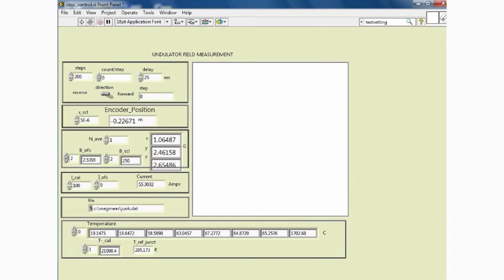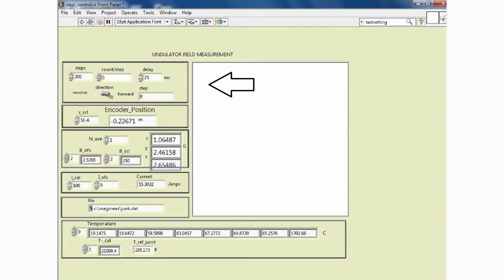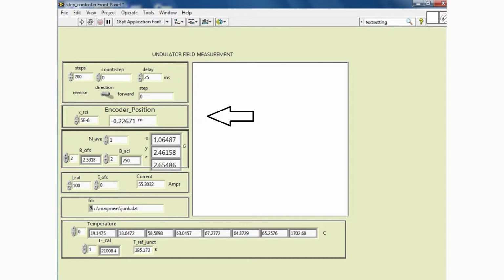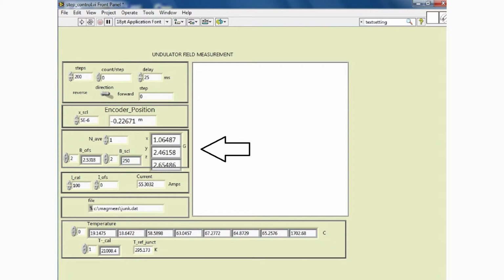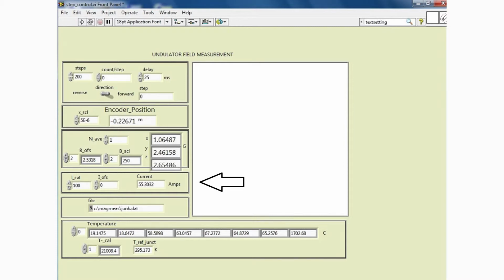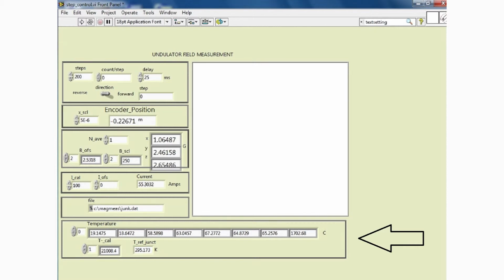UCSB ITST: Collecting Data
Development Engineer Aaron Ma, describes the process of collecting data on the undulator. He explains the layout for the software used for this process as well.

This material is based upon work supported by the National Science Foundation under Grant Number DMR 1126894.